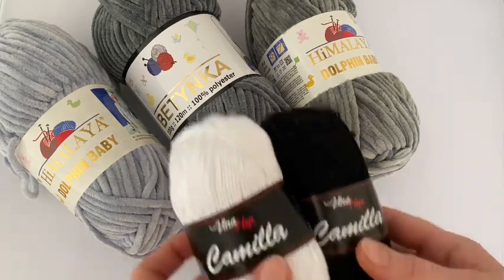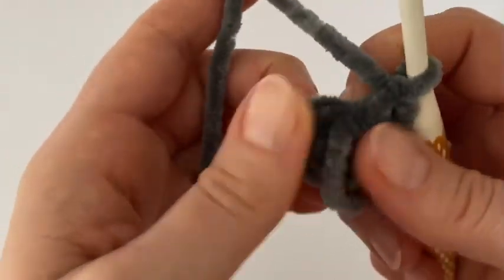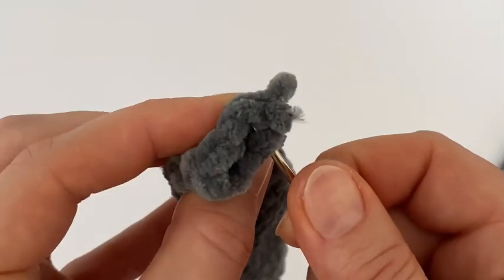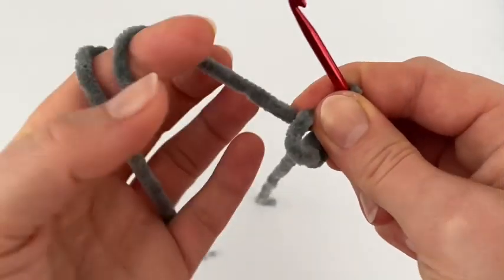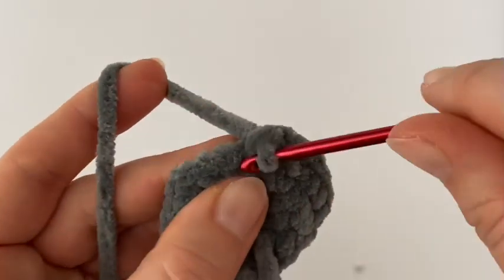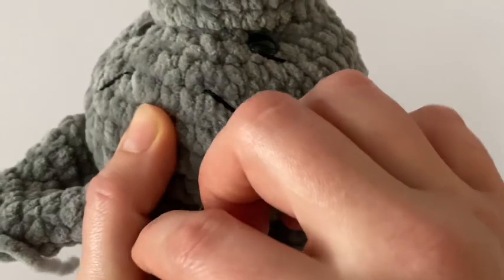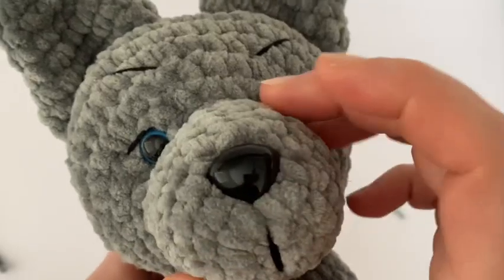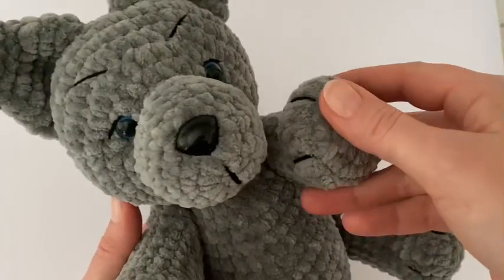Crochet dog/wolf tutorial - free pattern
This is crochet dog/wolf tutorial. I will show you step by step how to make this dog/wolf so even beginners can do it ;)

For this project you´ll need:

2 balls of chenille yarn:
Chenille yarn:

Cotton yarn:

Hollow fibre (stuffing):

Safety eye buttons:

Set of crochet hook:

4 mm crochet hook